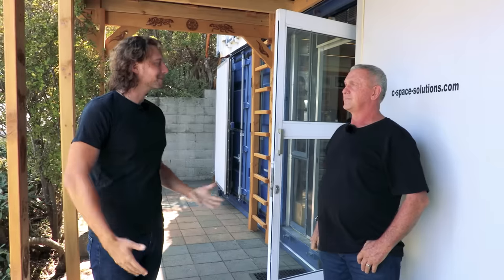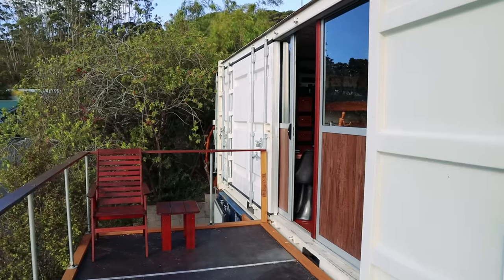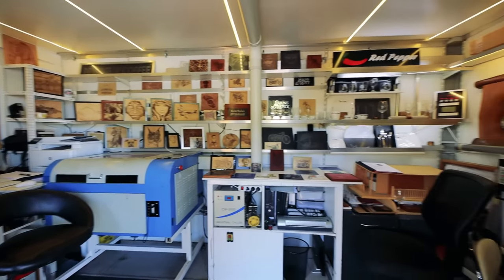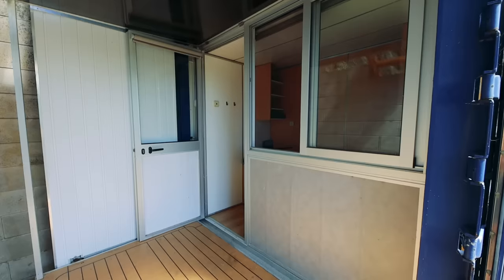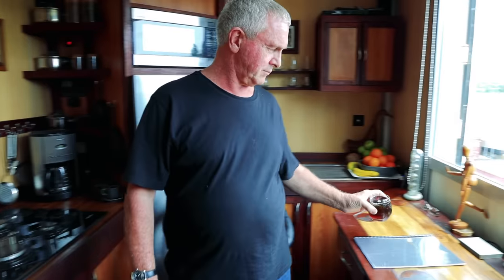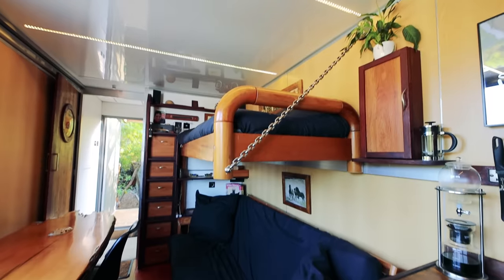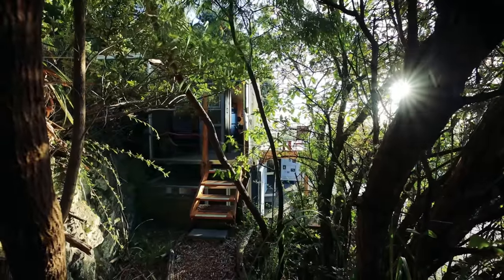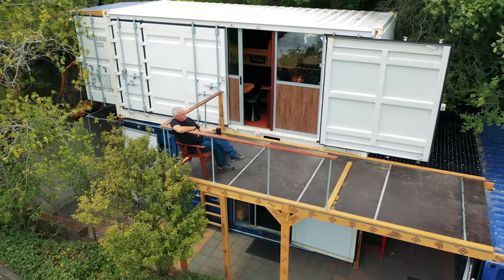Boat Builder's Incredible 20ft Shipping Container Home - Revisited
In this revisited episode, we are back with Evans and his incredible 20ft shipping container home. It’s hard to believe that it’s already been more than two years since we first visited Evans and his brilliantly designed 20ft shipping container home. As a retired boat builder, the level of craftsmanship and creativity in his home was truly impressive and now we are excited to be catching up with him again to see how it’s all working out years on.

Now in a new location his tiny container house has taken on a completely different look. It now sits as part of a small complex of 3, 20ft shipping container where one is a home, one an office and the other a workshop. With some landscaping and construction of a wonderful veranda with some impressive views, this shipping container has been completely transformed into a home.

Evans is now working on an exciting affordable home’s project to help others who are interested in building shipping container homes.

Presented and Produced by: Bryce Langston
Camera: Bryce Langston & Rasa Pescud
Editing: Rasa Pescud